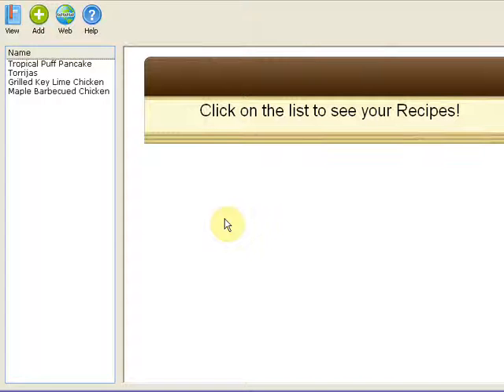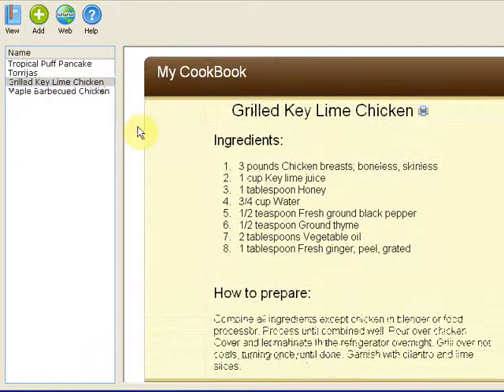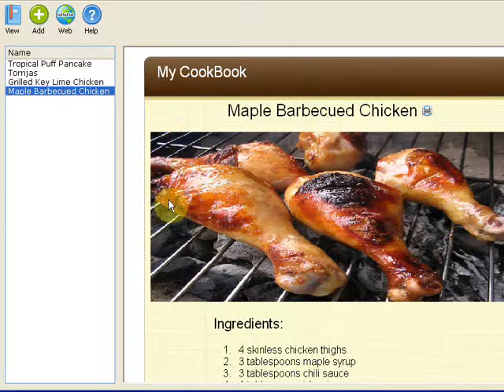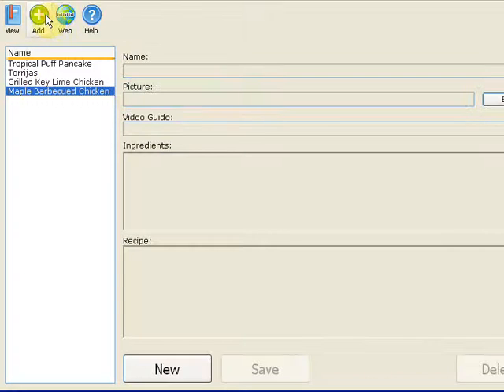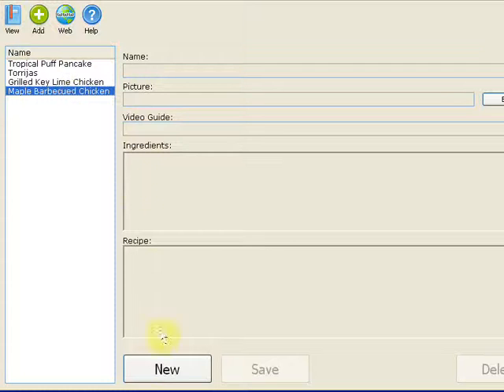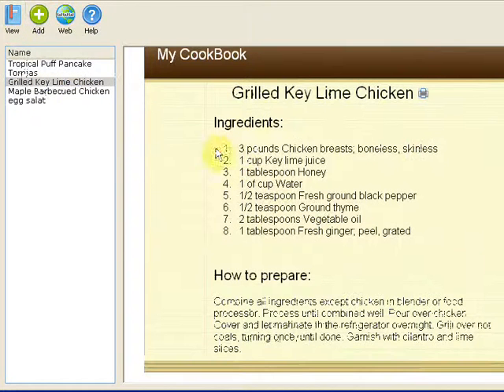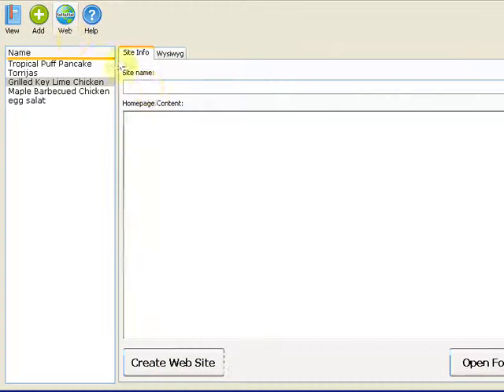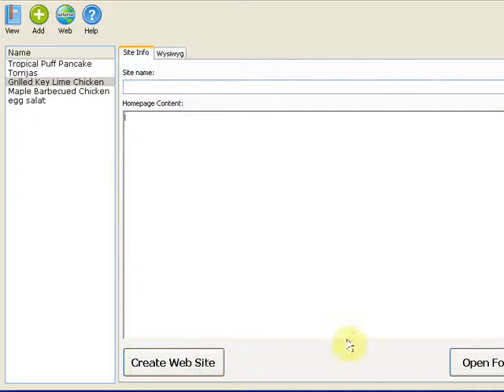My Recipes NoteBook Review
My Recipes NoteBook is a simple software that allows you to save your favorite recipes and export them to your web site in just one click it comes in free trail and paid versions paid version supports website creation and allows you to print your recipes while free trial doesn't have that options.